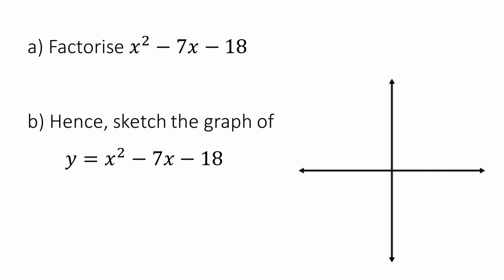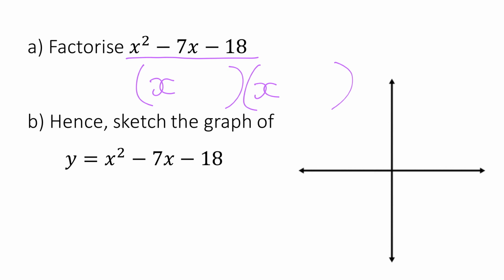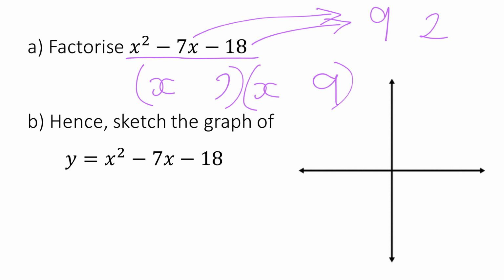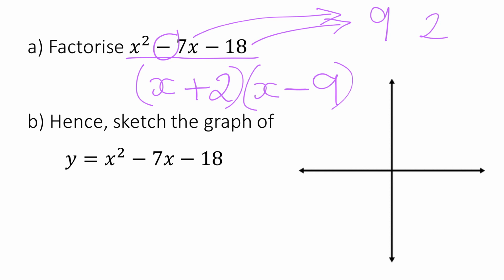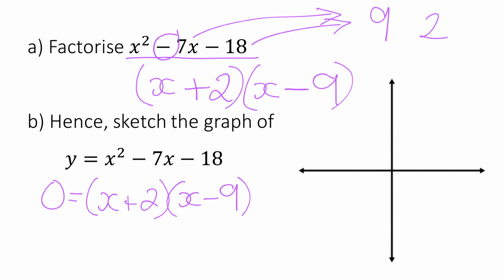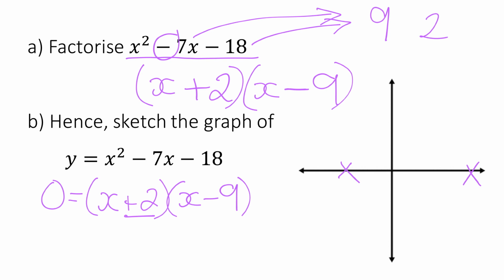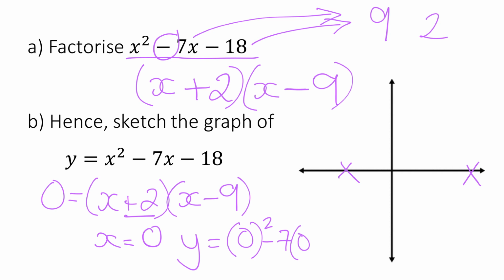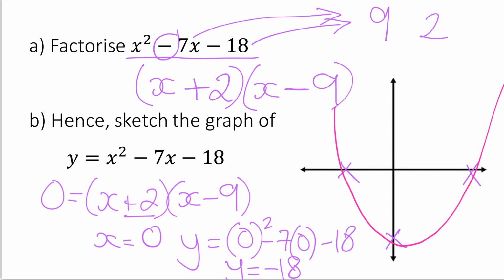Sketch Quadratic Graphs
With Miss Orloff